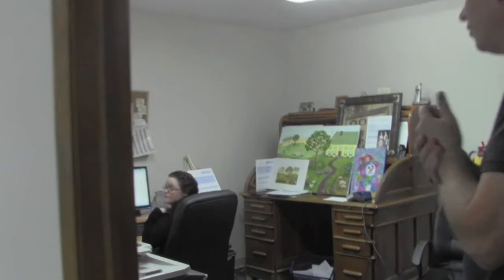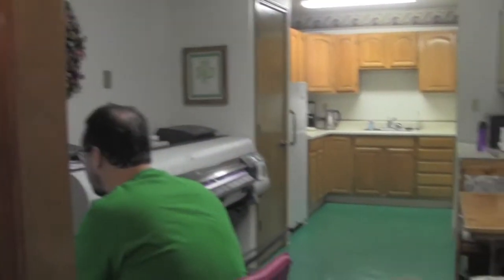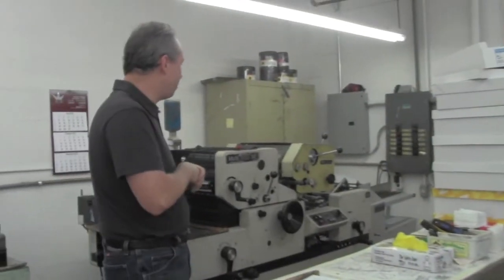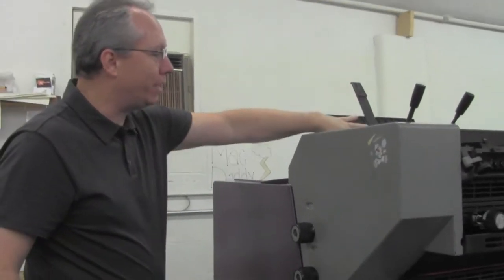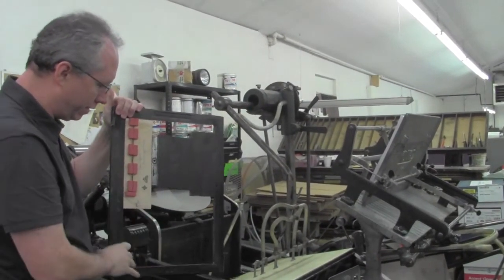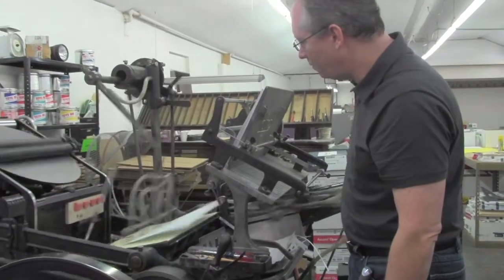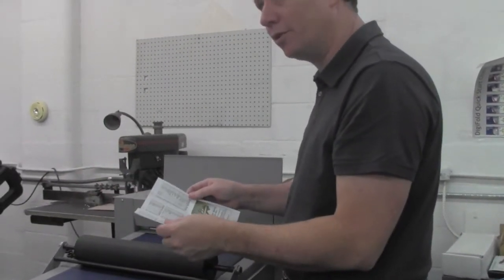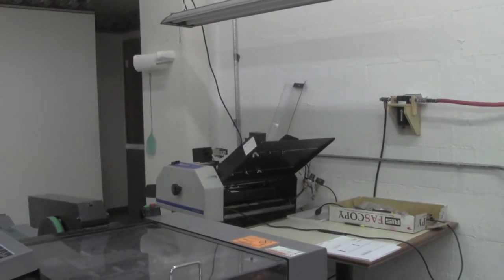McCormack Printing Impressions, Inc.; Tipton Basketball Media Guide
Special Project Video Interview with Kevin McCormack by Publications Students: Andy Overdorf, Mackenzie Yeary, and Bryce Calvin

McCormack Printing Impressions, Inc.